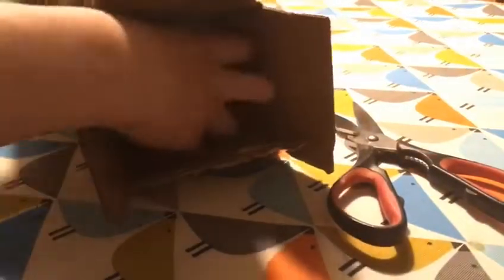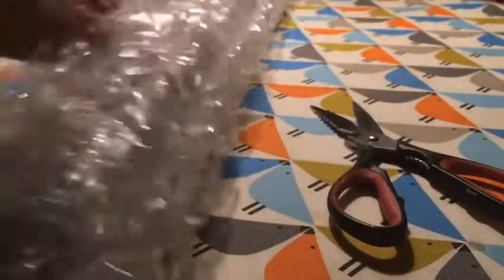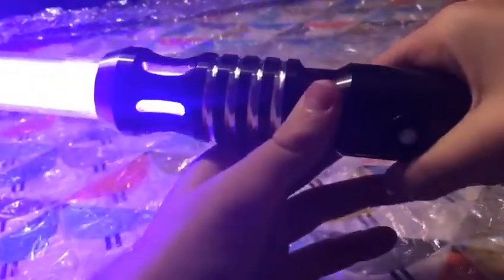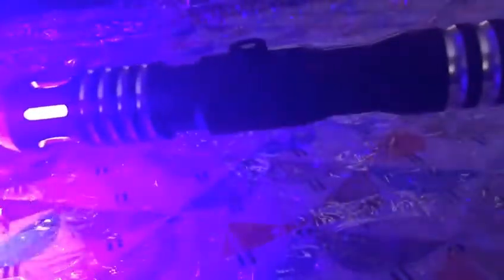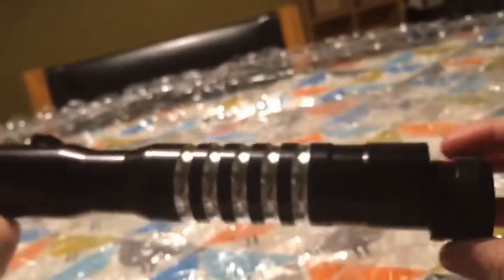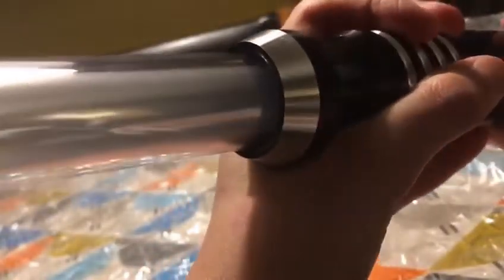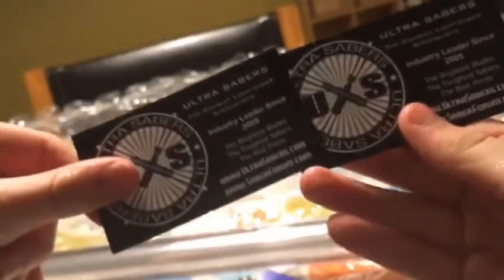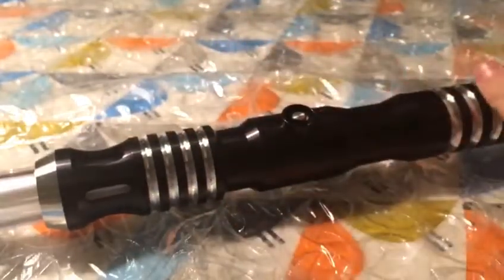Unboxing a REAL LIGHTSABER!!! Ultrasabers Unboxing!!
Thanking Alex for editing this Video, The saber is a Dominix LE V4...